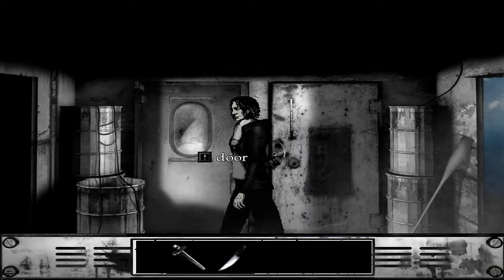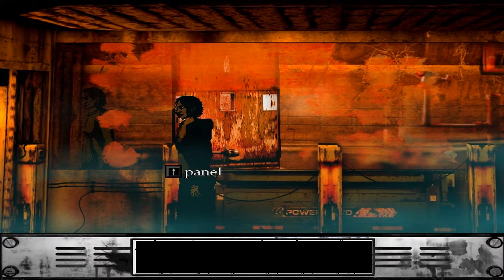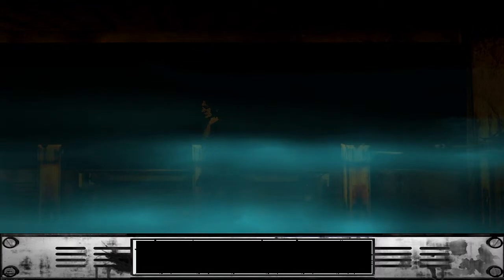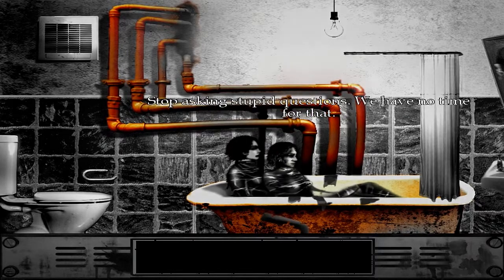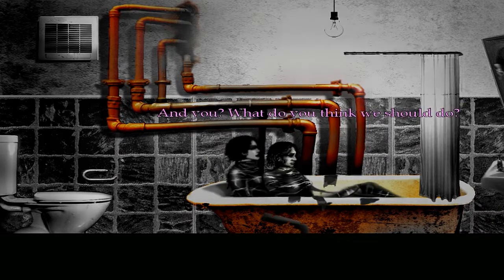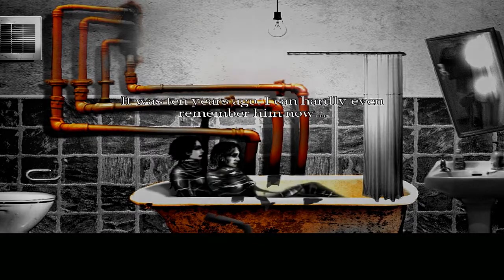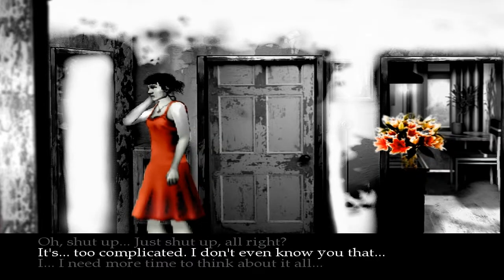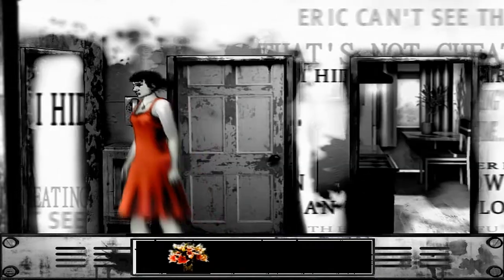The Cat Lady - Part 17 - So... Nice Weather?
Exploring our little dream land and crushing ourselves underwater? I don't even know anymore.